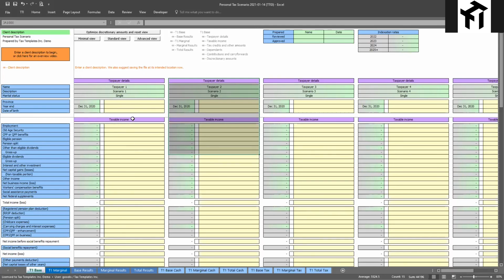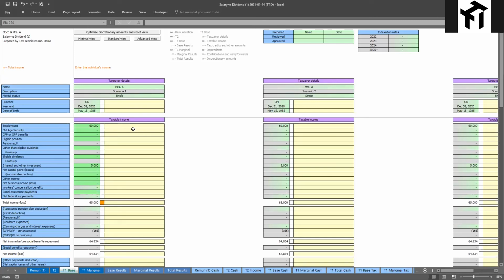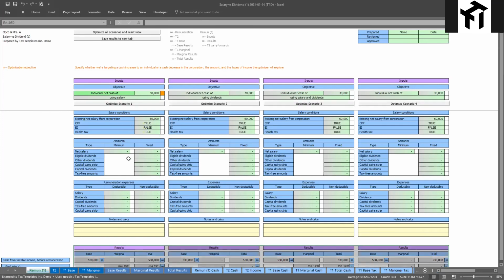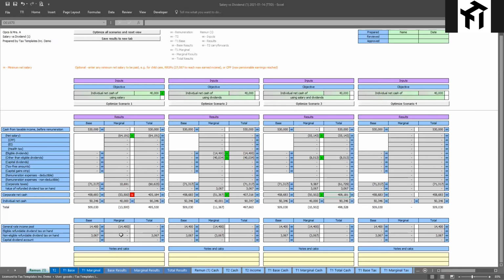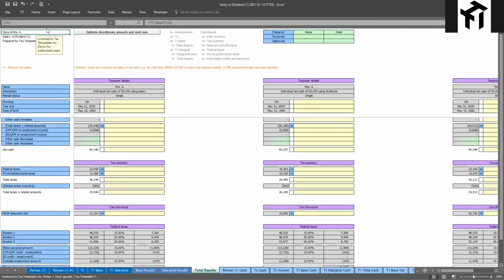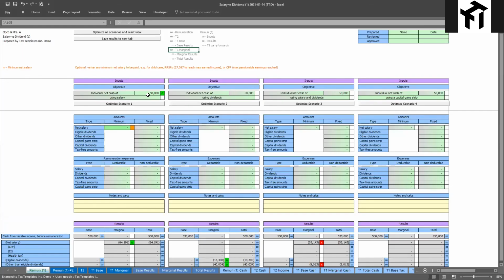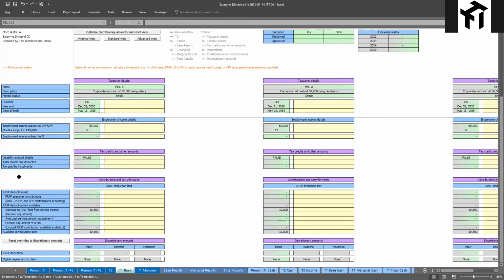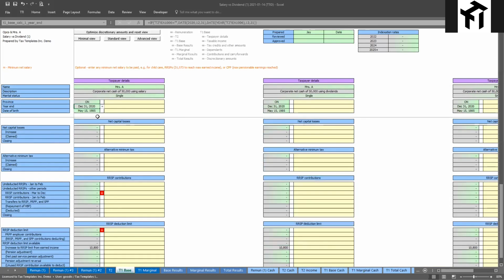TTI - Salary vs Dividend (1) Optimization Webinar